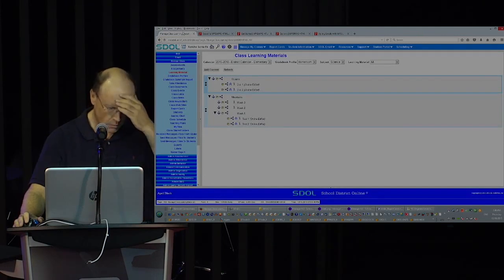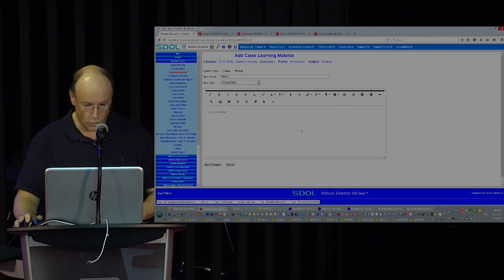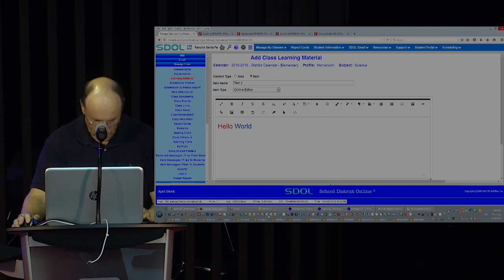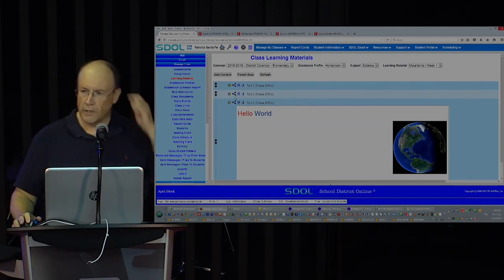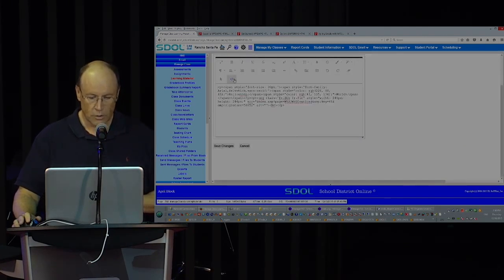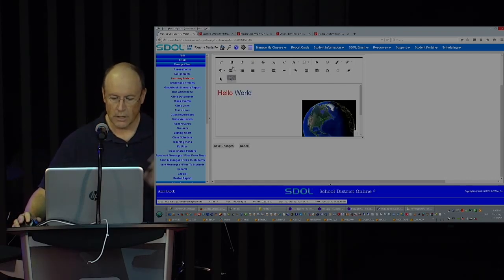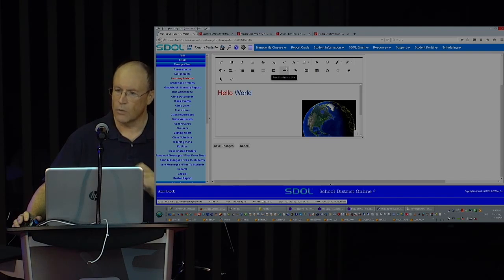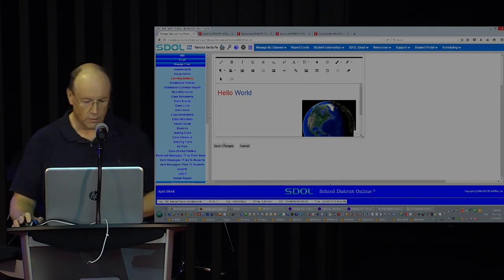An Intro to Froala by Eric Lendvai